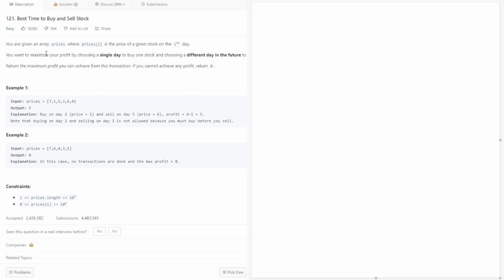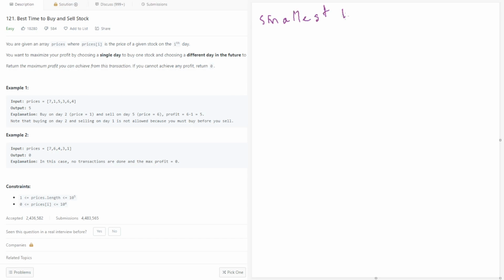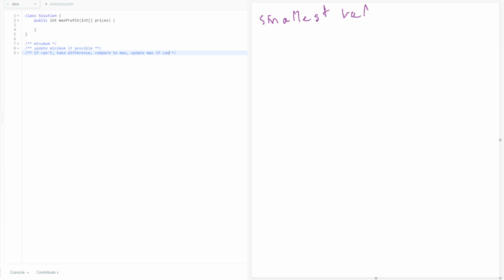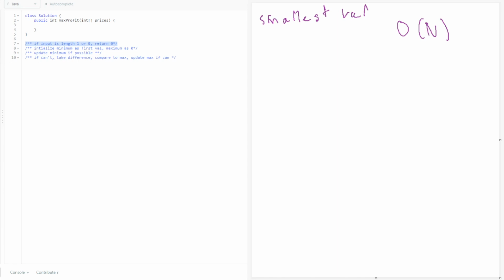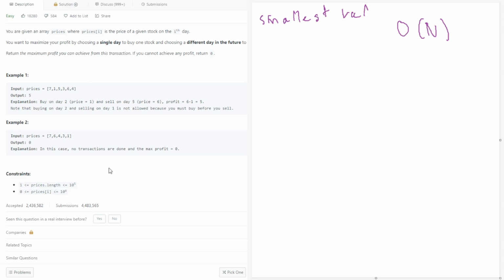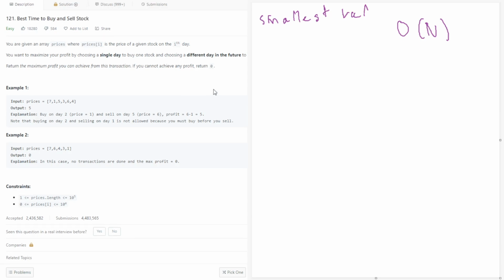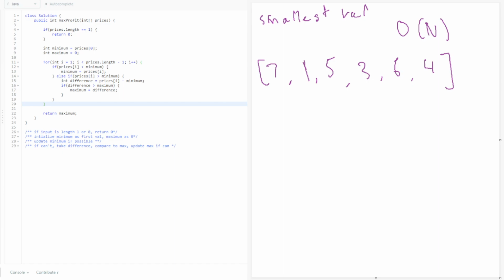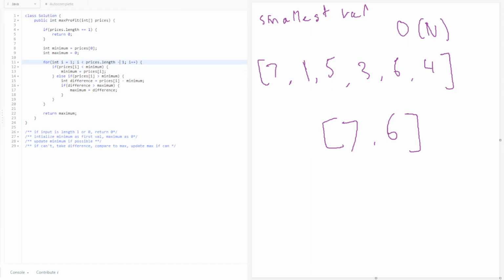Grind 75 - Best Time to Buy and Sell Stock - Java Attempt